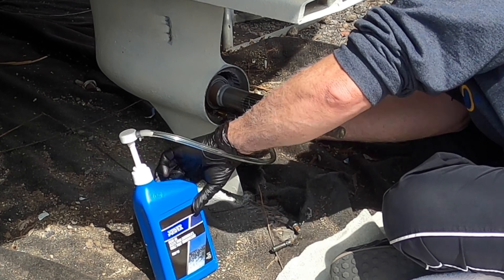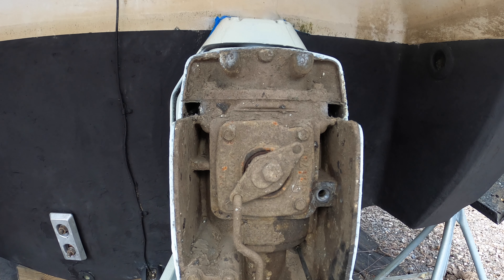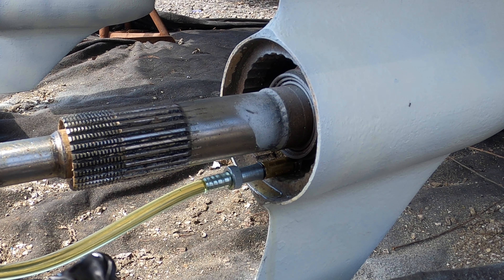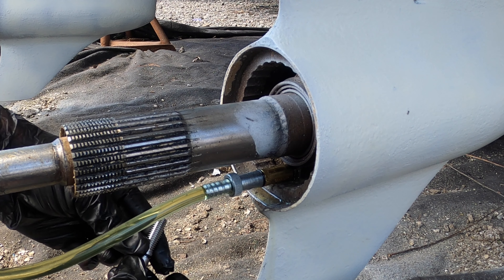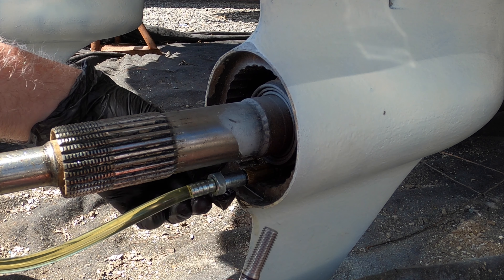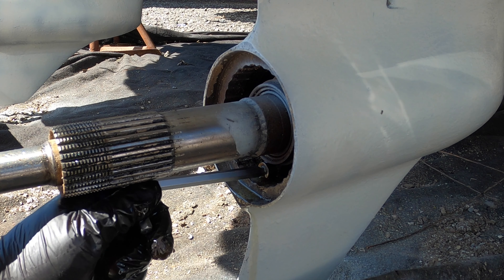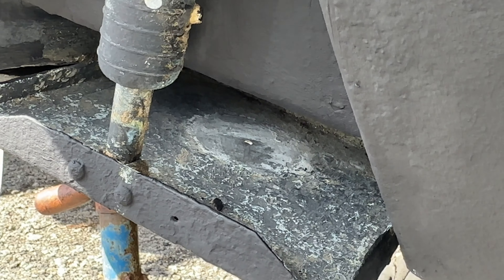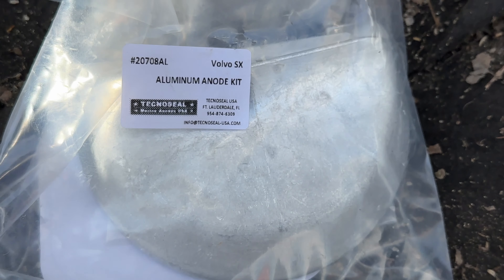7 Things Before Launch Including Lower Unit Gear Oil - Episode 137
We still have too many things to do before our April 3rd launch! Can we get it done?

Boat Specs:
- Model: 2004 Chris Craft 33 Express Cruiser
- Length overall: 34 feet
- Beam: 11' 10''
- Dry Weight: 12,000 lbs
- Fuel Capacity: 210 gallons
- Draft: 3' 2''
- Overhead clearance: 9' 7''
- Engines: Twin Volvo Penta 5.7Gi liter, raw water cooled, 300 HP each
- Lower units: DP-SM 1.95
- Generator: Next Gen UCM2 - 5.5kw @ 60 Hz, diesel powered, 2800 RPM
- Shore Power: 2 x 30 Amp, 120 V connections
- Freshwater Holding Tank: 41 gallons